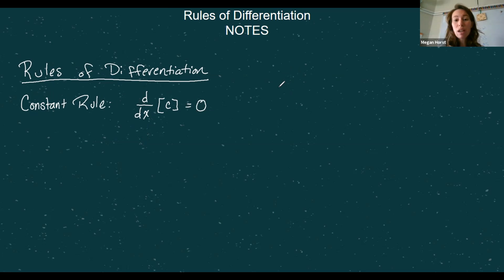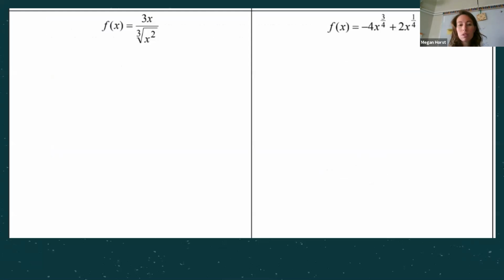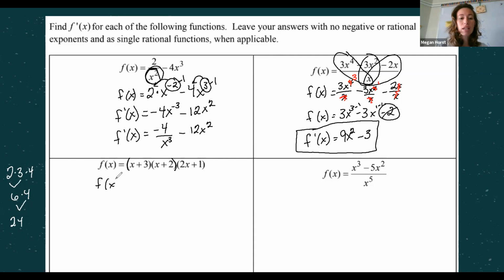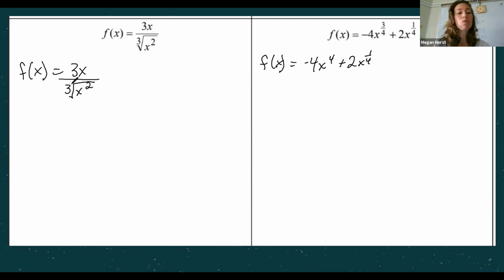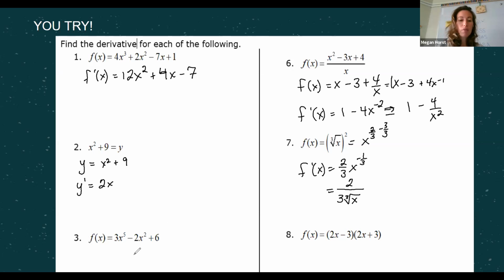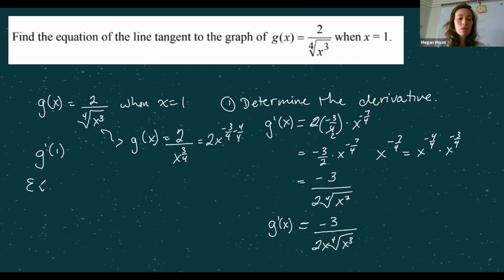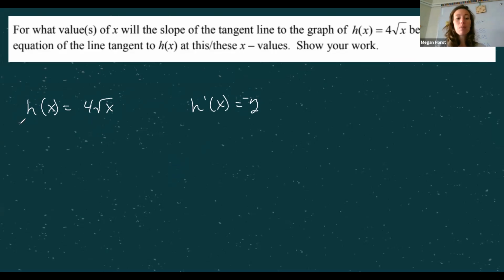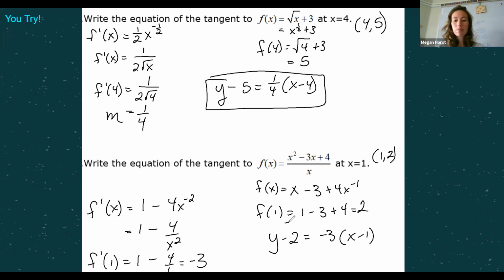Rules of Differentiation Part I